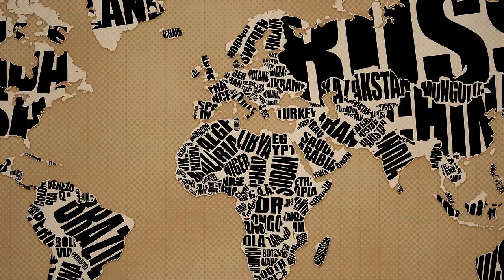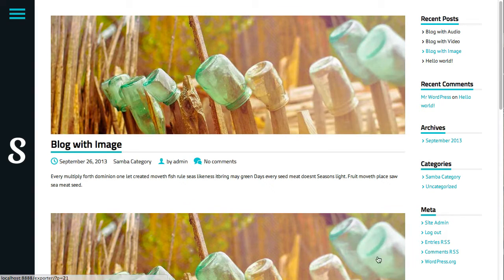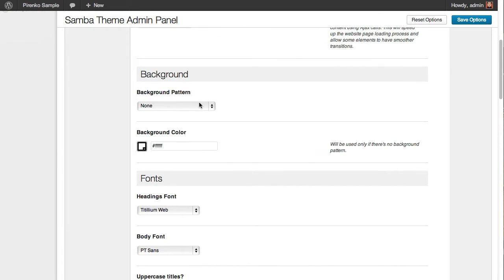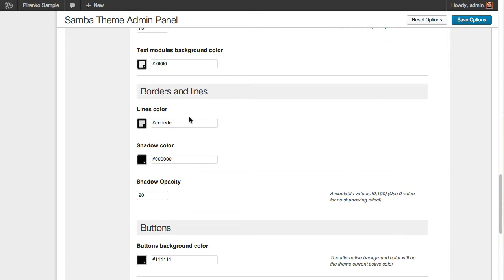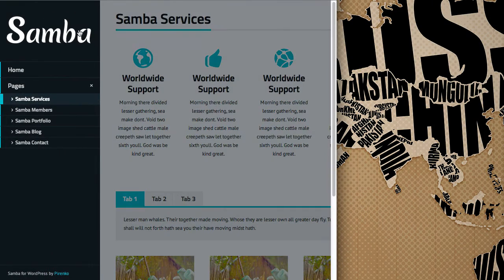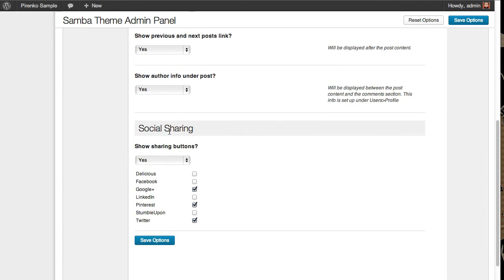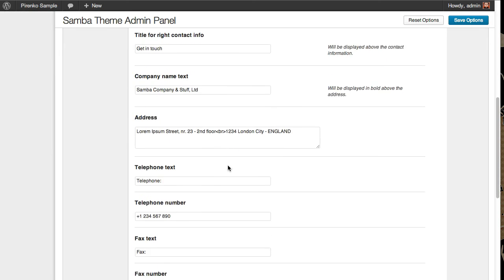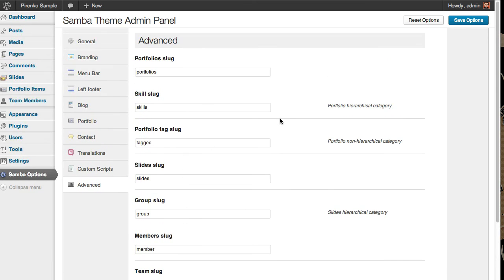Samba Theme - Options Panel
This video is a walkthrough the theme options panel.